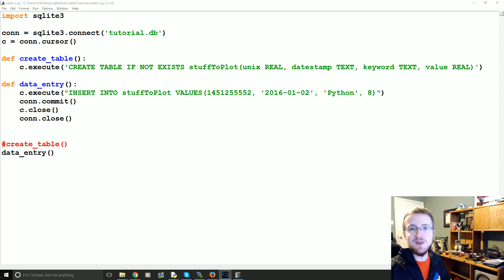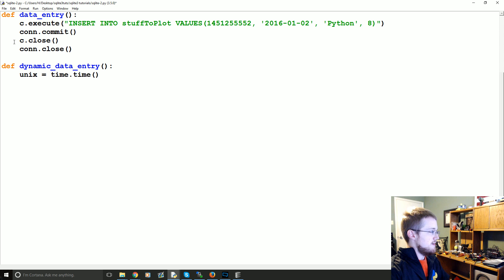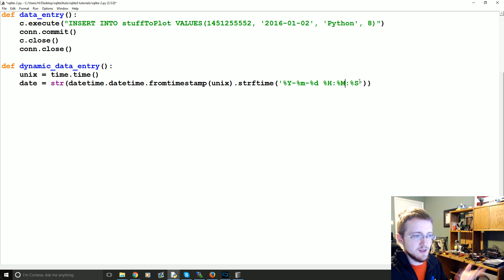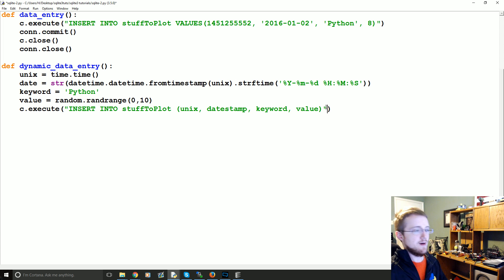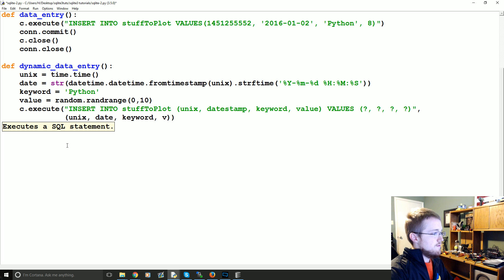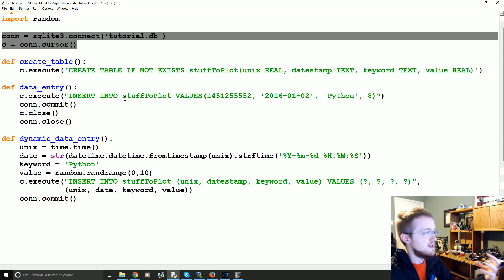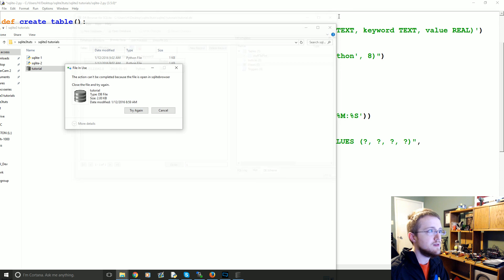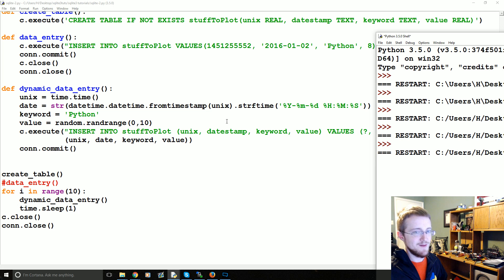Inserting variables to database table - SQLite3 with Python 3 part 2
In the previous SQLite tutorial, we learned how to create a database, a table, and how to insert data. In this tutorial, we're going to build on that, covering how to insert dynamically into a database's table, using variables.